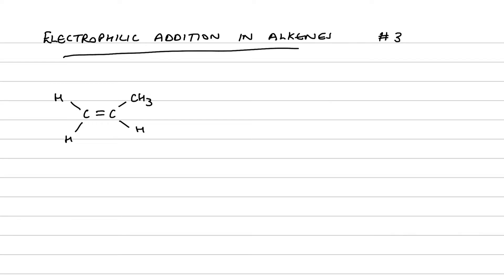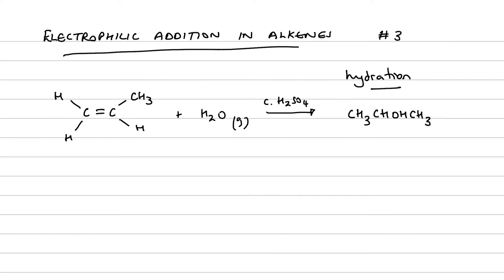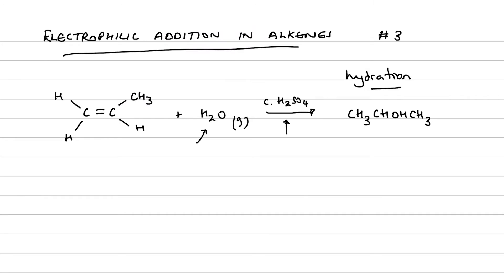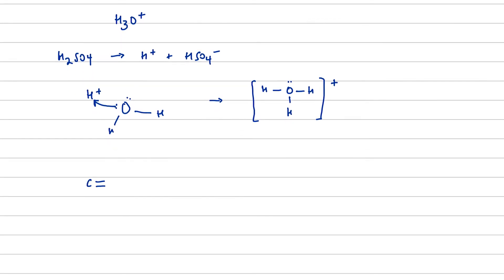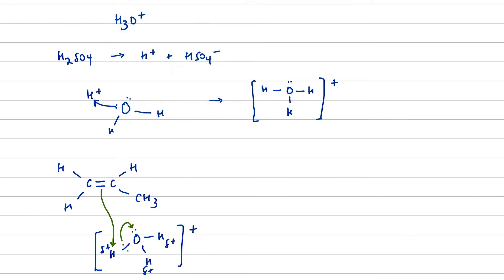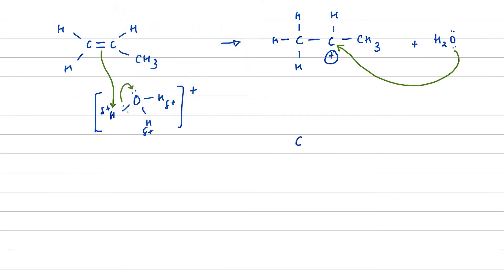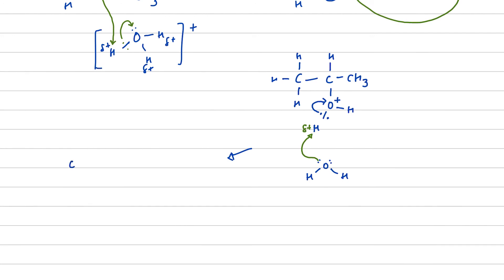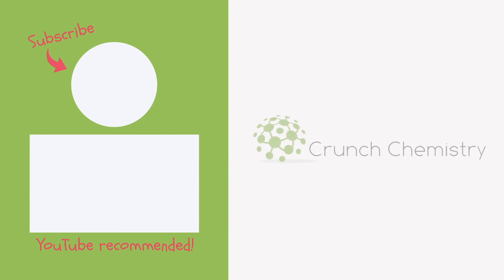Electrophilic addition in alkenes - making an alcohol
This is the third video in my series on electrophilic addition - the more reaction mechanisms you see, the more comfortable you will become with drawing them out for yourself.

for notes and practice exam style questions!